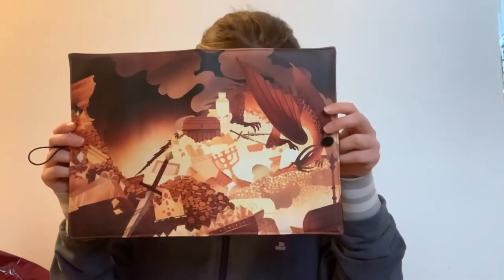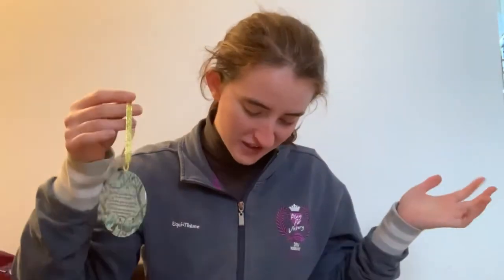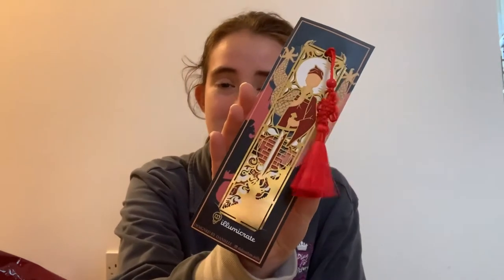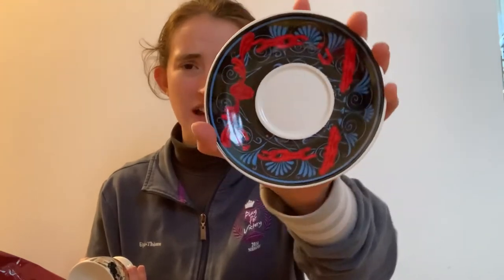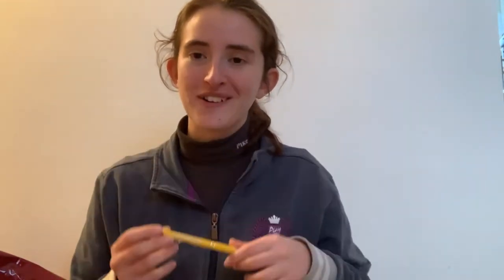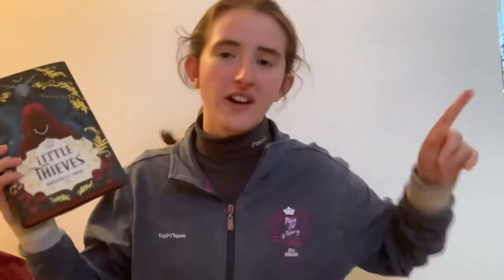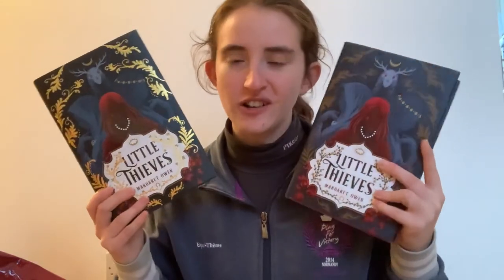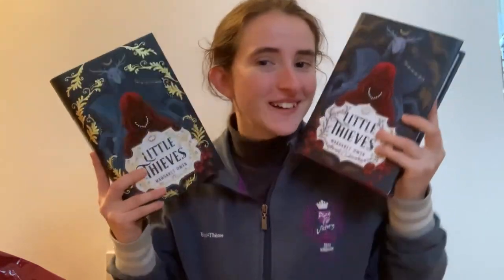November Illumicrate Unboxing | Death and Fortune 💀✨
Hi everyone! I’m here today to unbox Illumicrate’s November Death and Fortune box. I have already read this book and it’s definitely going to be one of my top books of the year - it was so easy to read but also so fun. Plus a demisexual main character, demisexual love interest and F/F side romance.

TITS, DICKS AND FEMINIST BITS INFORMATION
September pick: We Set the Dark on Fire

Feel free to message us if there’s anything you want to talk about - or if you just want to say hi!